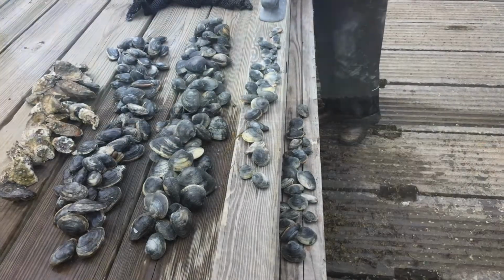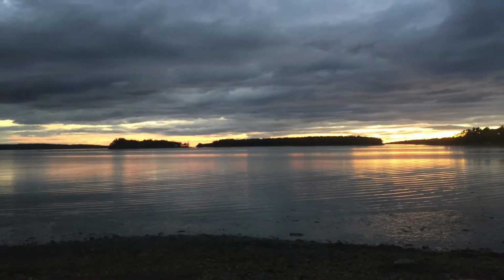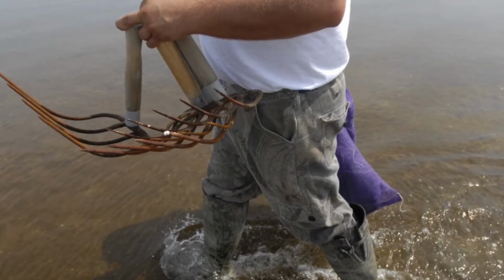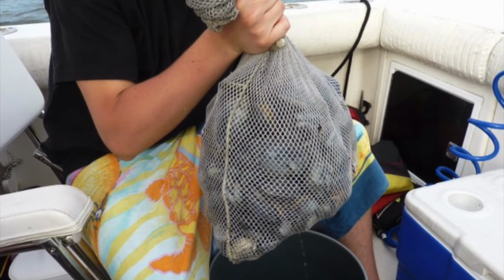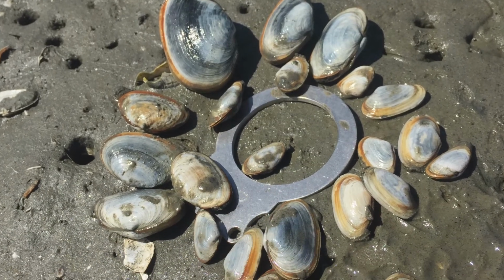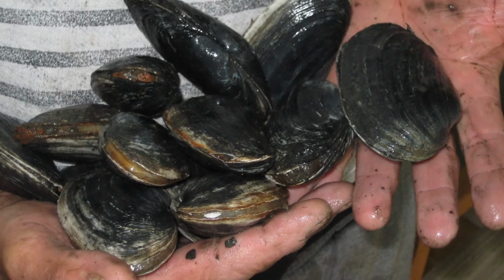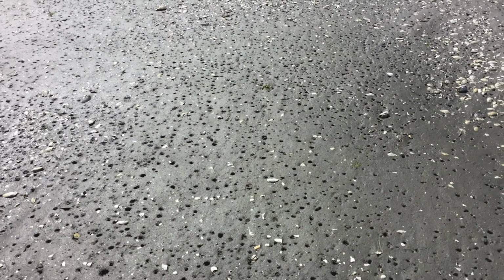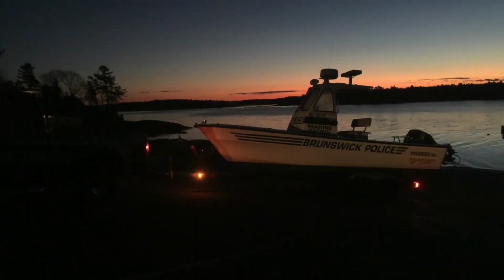Brunswick High School Maine Student Shellfish License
A quick guide aimed at providing information to new student shellfish license holders.